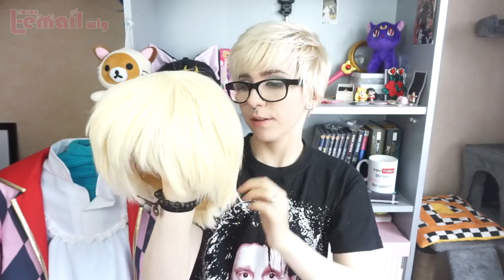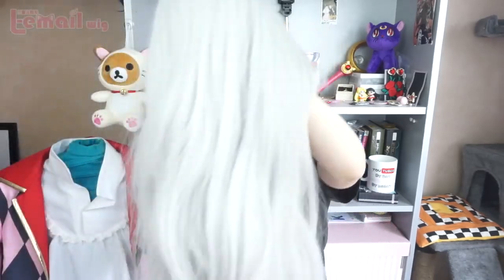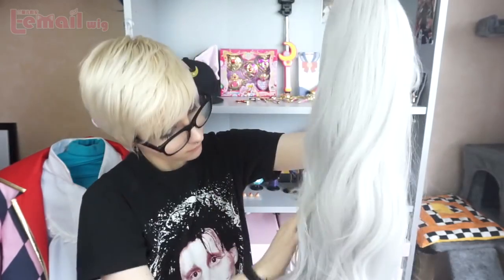Wig Review from Wig-Supplier.com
This is the wig review for wig-supplier.com! They provide fabulous wigs with very affordable price and nice quality!